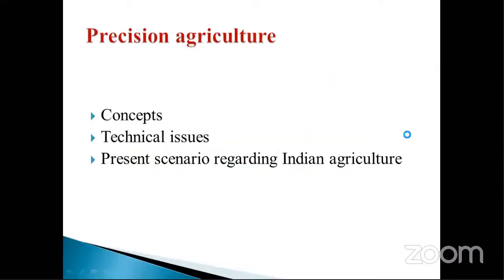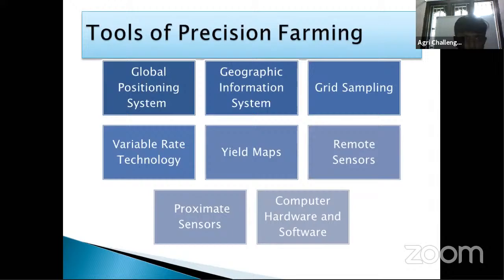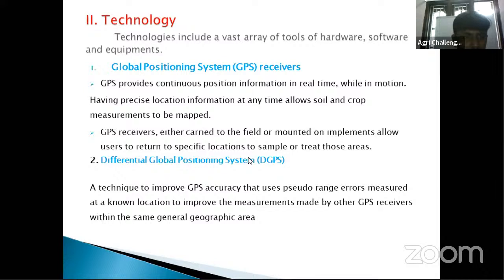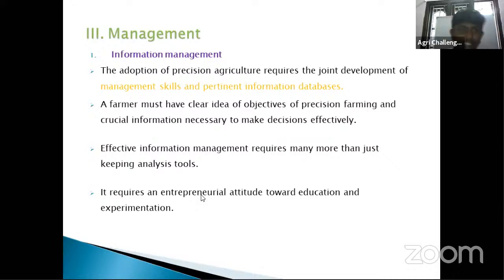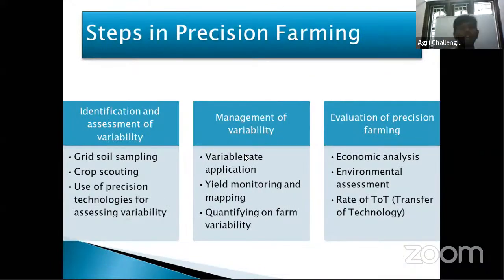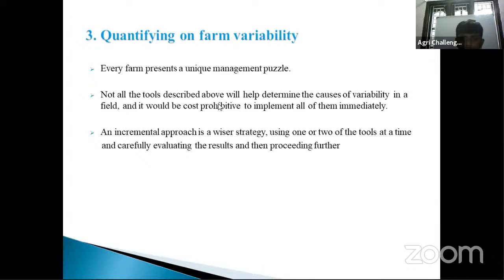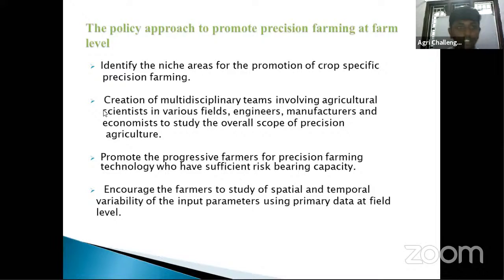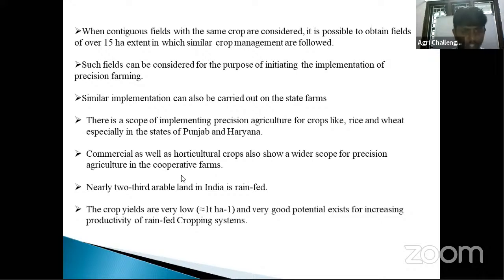Precision agriculture2-Geoinformatics and Nanotechnology